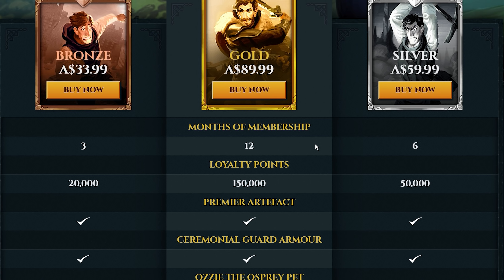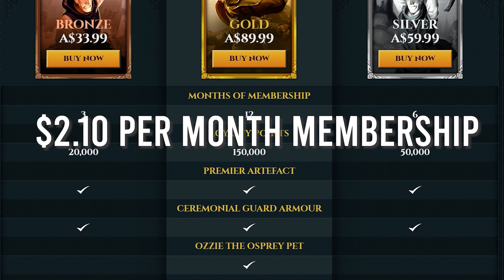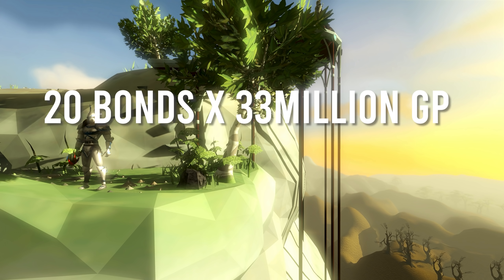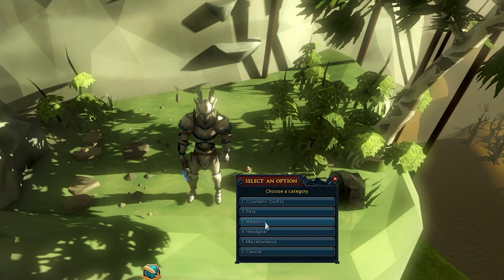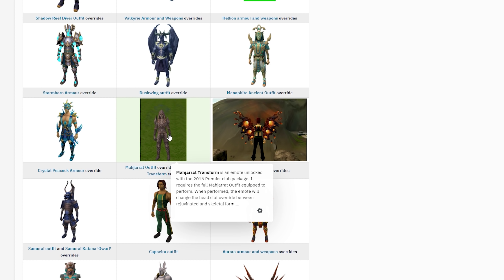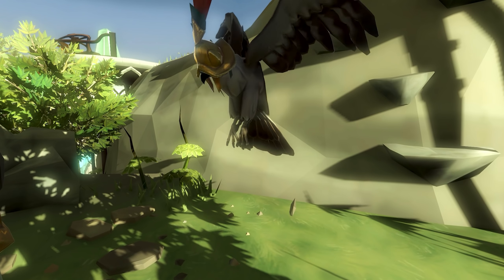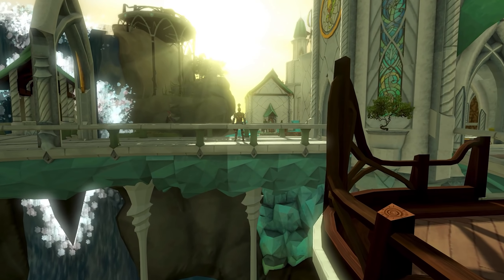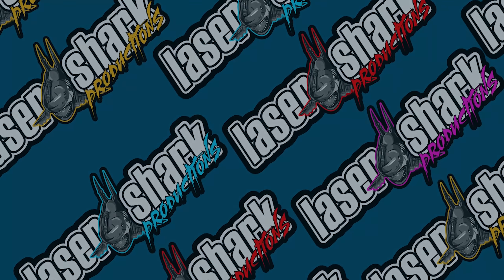Is Runescape Premier Club 2021 Worth It